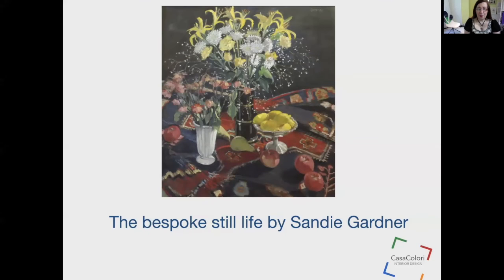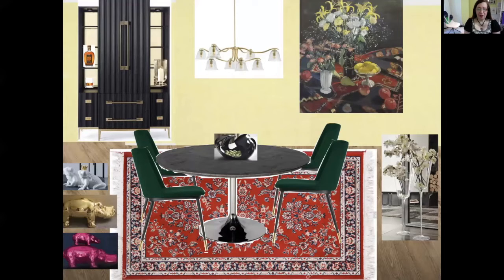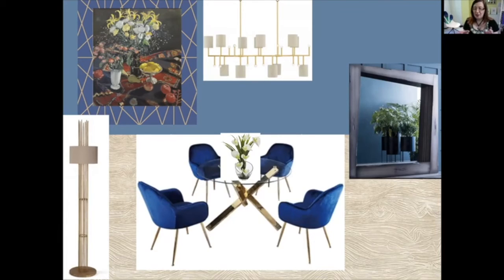In Depth - Instalment 3. Four examples of how to decorate a dining room using art as inspiration.